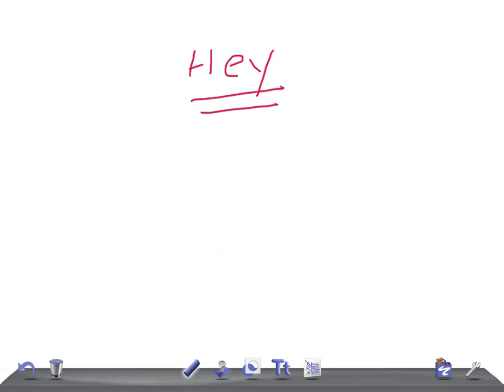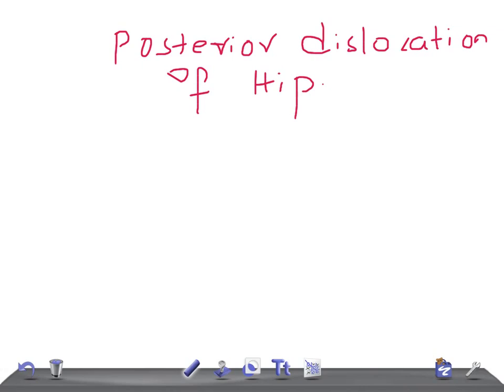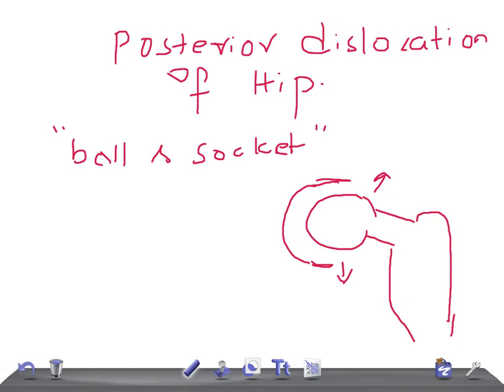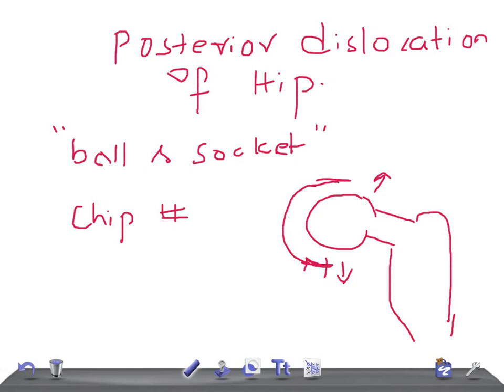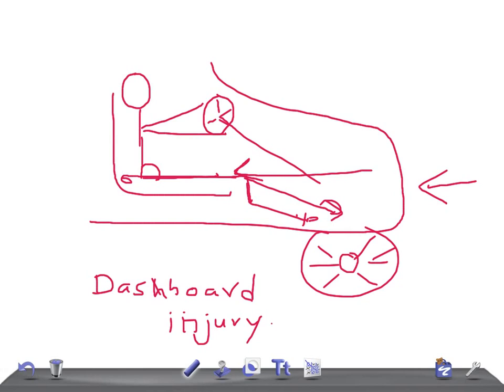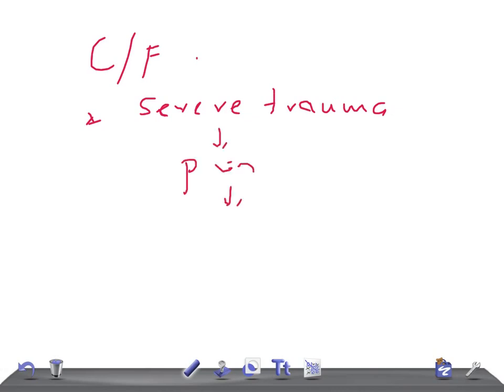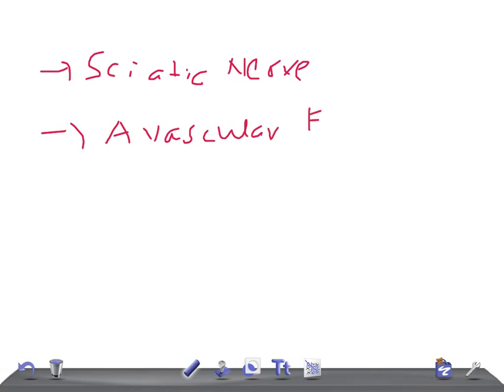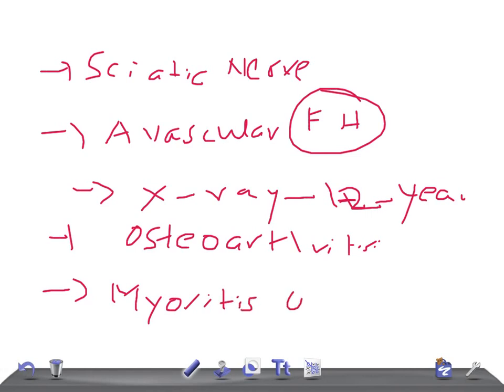Medical Video Lecture, Orthopedics: Posterior Dislocation of Hip